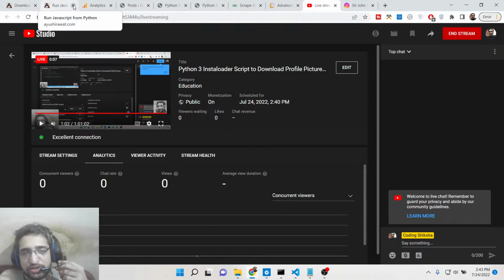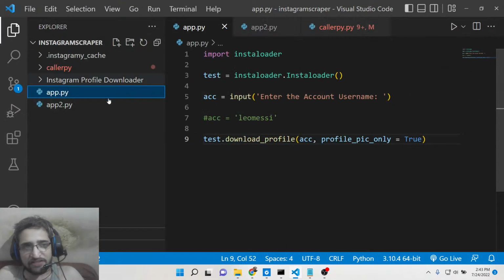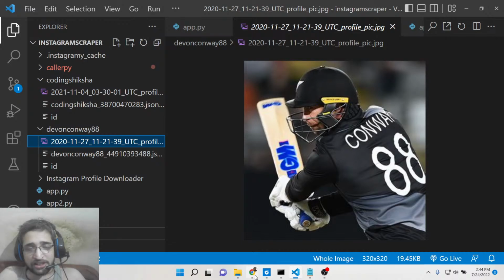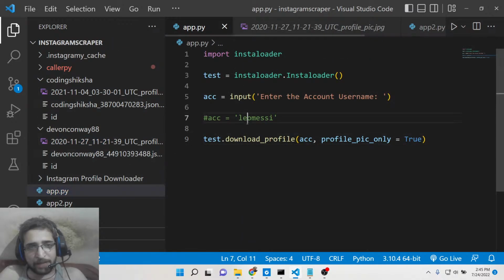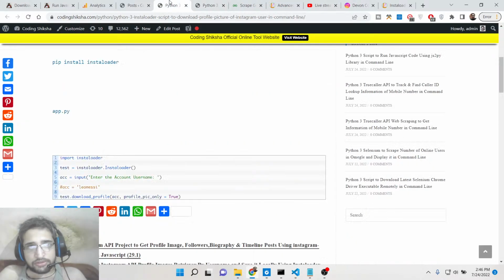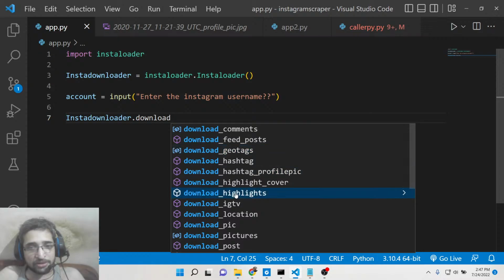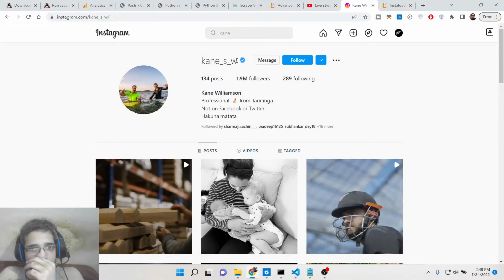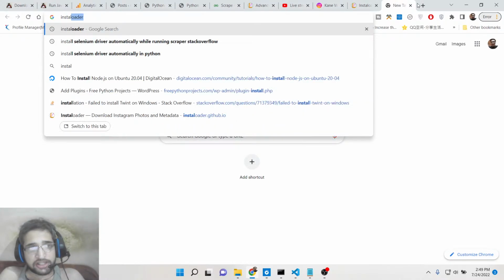Python 3 Instaloader Script to Download Profile Picture of Instagram User in Command Line